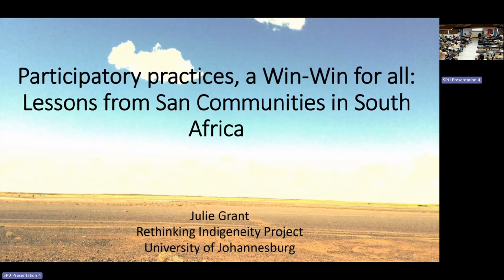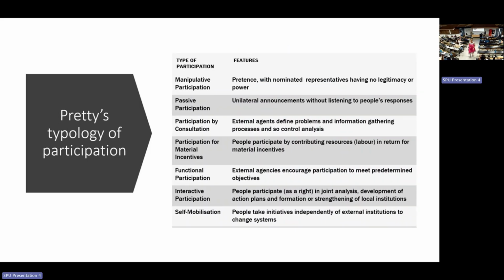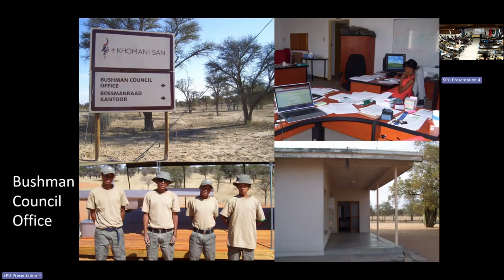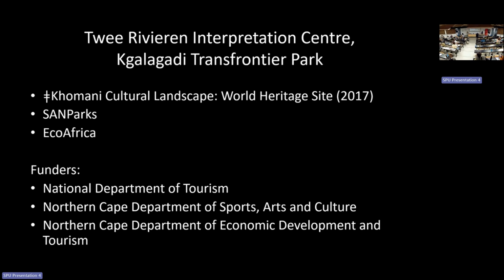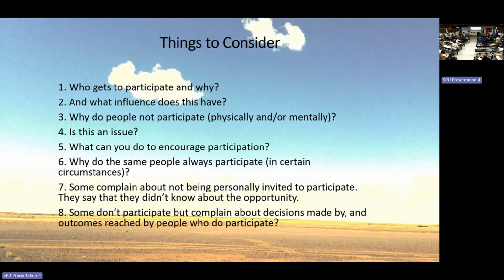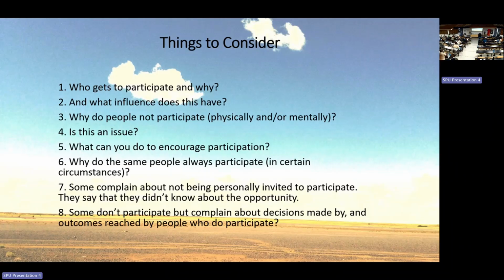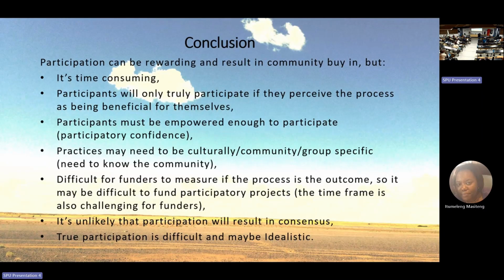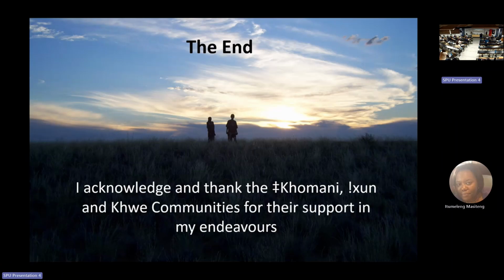Session 6 – Grant – Participatory practices, a win-win for all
The COSMO-ART Conference on Rock Art
Rock Art Site Management in Southern Africa: Towards a Cosmopolitan Approach
30 Nov. – 5 Dec. 2025, Sol Plaatje University, Kimberley, South Africa

Session 6 – 5 December 2025
Julie Grant (University of Johannesburg) – Participatory practices, a win-win for all: lessons from San communities in South Africa

In recent years participatory practices regarding heritage, tourism and conservation etc. have been popularised due to their alleged potential to result in Win-Win outcomes for all involved. While ethically and in theory, the approach has much to commend it, associated complexities and difficulties are often overlooked. This paper draws on the author’s 20 years of research fieldwork and NPO experience to consider these complexities. Through exploring the experiences of the ‡Khomani San of the southern Kalahari, South Africa, and to a lesser degree, the !xun and Khwe San of Platfontein, Kimberley, also in South Africa, the challenges of participatory practices are considered; based on these, suggestions for improvements to the process to encourage more successful implementation, processes and/or improved sustainable outcomes will also be highlighted in regard to sites such as Twee Riverian interpretation Centre, Kgalagadi Transfrontier Park, and Wildebeest Kuil Rock Art Centre, Platfontein, South Africa.